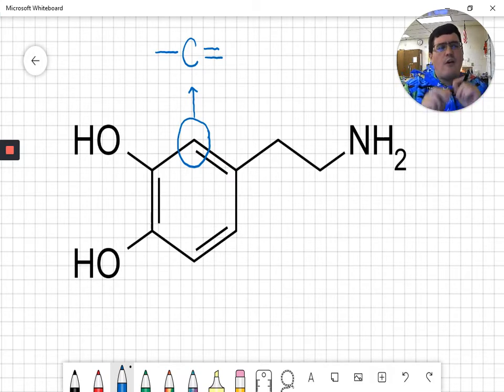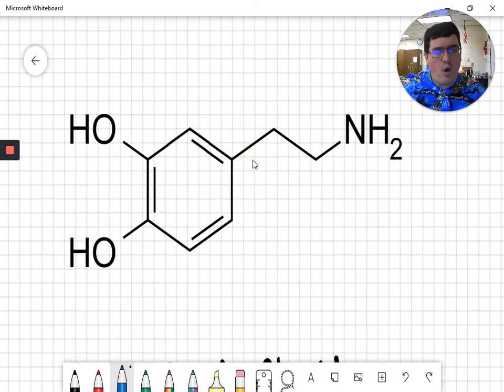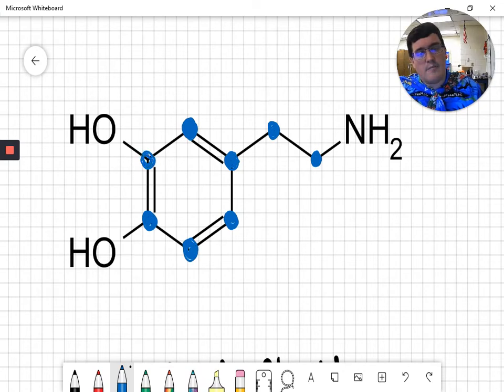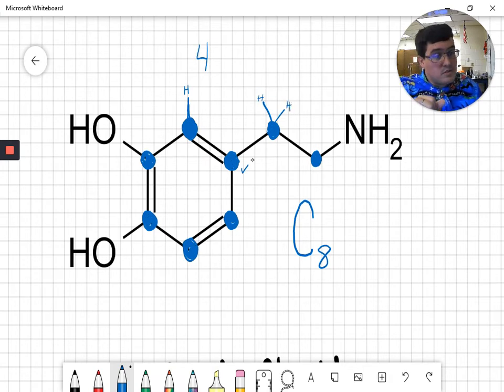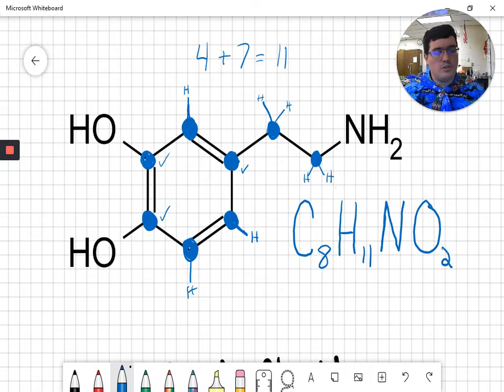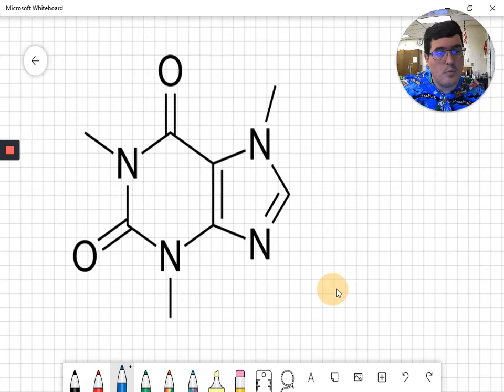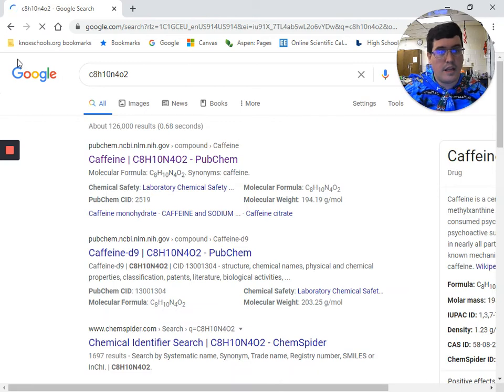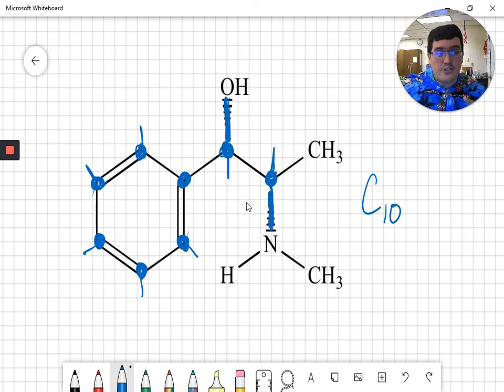Stick diagrams to formulas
How to convert a stick drawing of an organic compound to a formula.